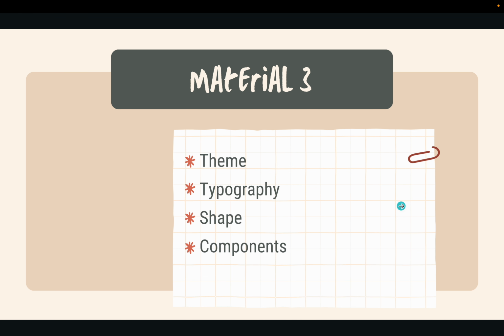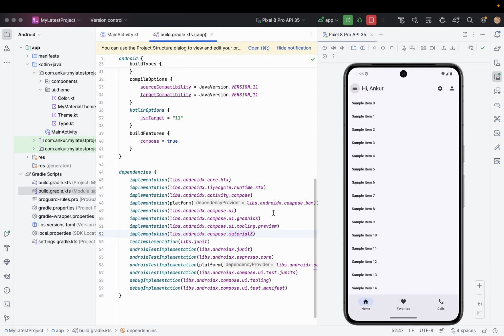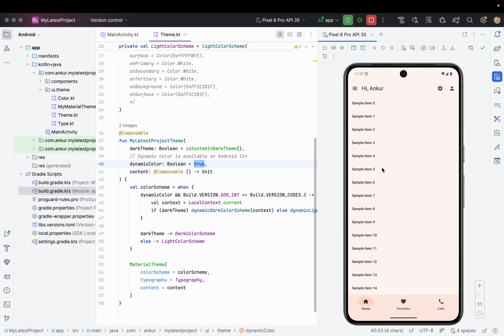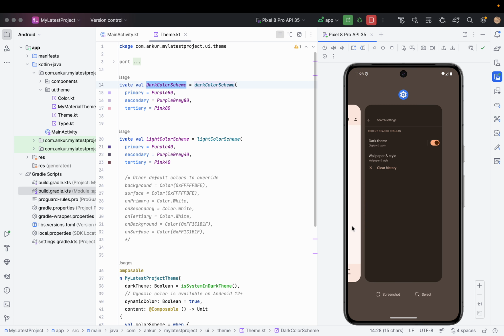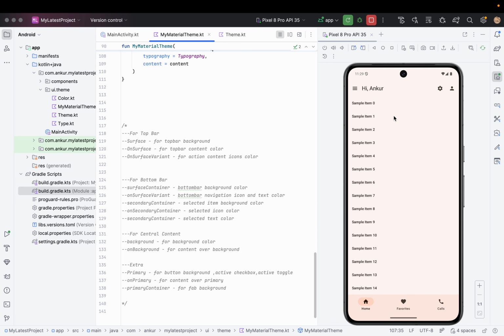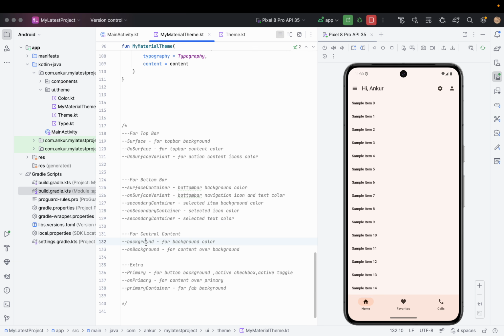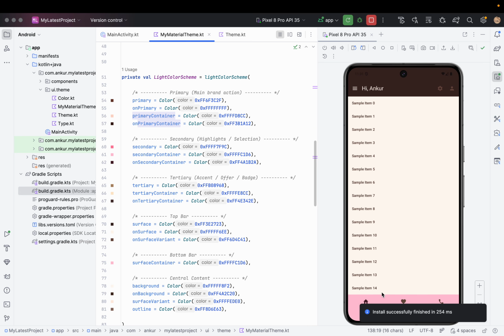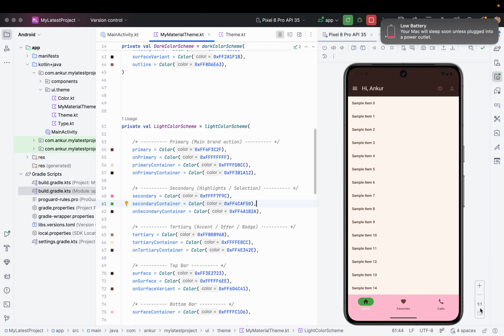Episode 1: Material 3 Theme & Dynamic Colors Tutorial | Android UI Design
Master Material 3 design in Android with this complete guide to themes, colors, and dynamic colors. In this video, you’ll learn:
🎨 How to set up Material 3 themes in your Android project
🌈 Using dynamic colors to adapt your app’s UI to system palettes
🟦 Customizing shapes, palettes, and styles for modern design
🧩 Applying Material 3 components like toolbar, bottom bar, and carousel
This tutorial is perfect for developers and designers who want to stay ahead with the latest Material You design system.